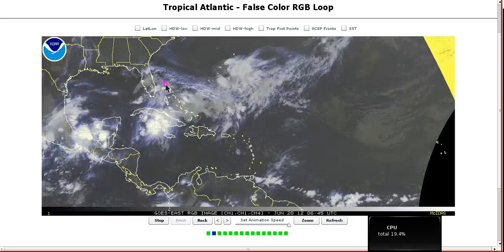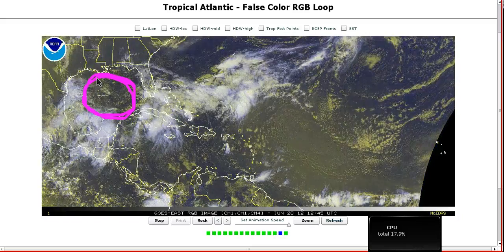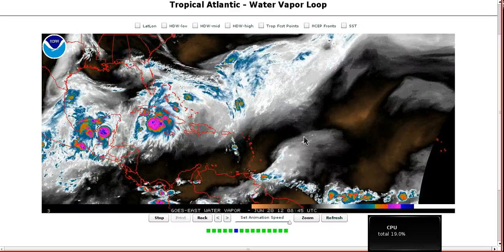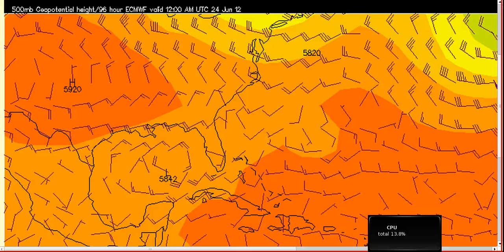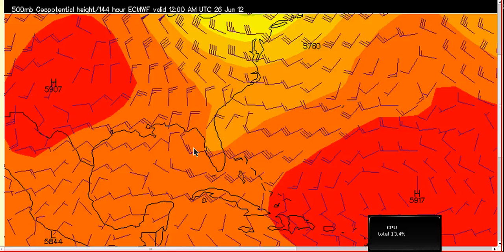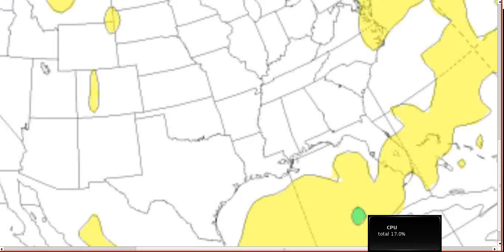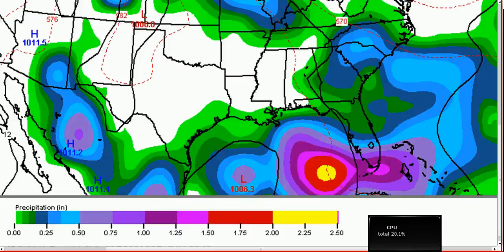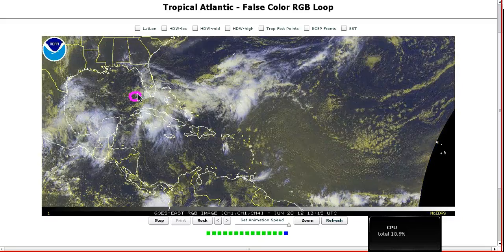Tropical Tidbit for Wednesday, June 20th, 2012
A tidbit from the tropics by weather enthusiast Levi Cowan. Levi has been tracking tropical systems closely since 2002, and is currently working on his bachelor's degree in physics at the University of Alaska Fairbanks.

Please note that these tidbits do NOT reflect the official forecasts of the National Hurricane Center, and should not be taken as such. While tropical cyclones exist in the Atlantic, official NHC information will be posted on my website. Please refer to those when making decisions, and heed the advisories and evacuation statements of your local National Weather Service Office.